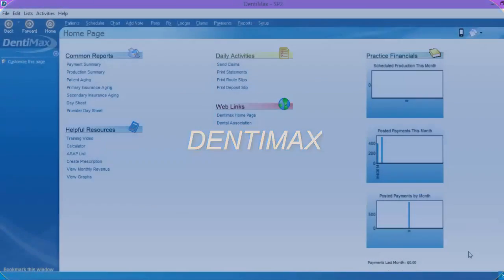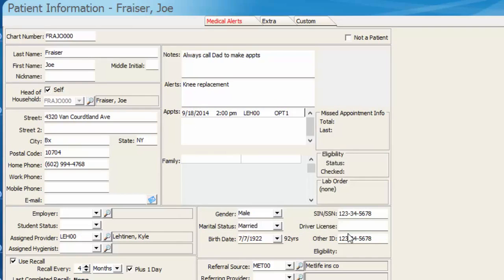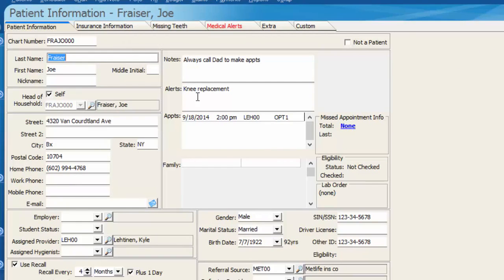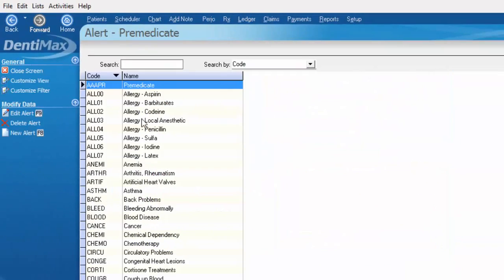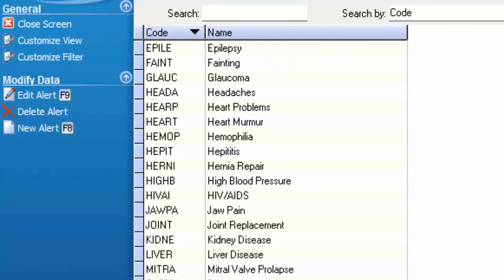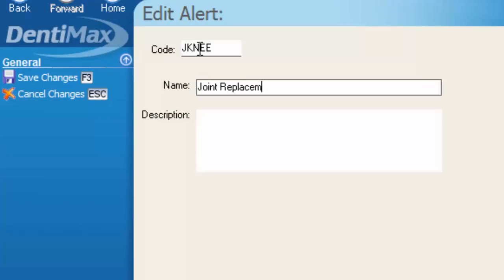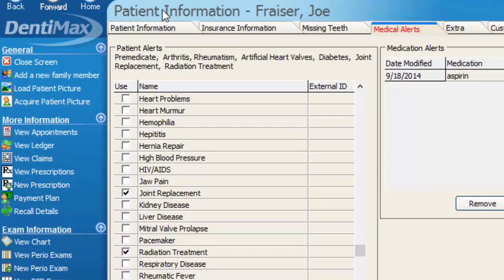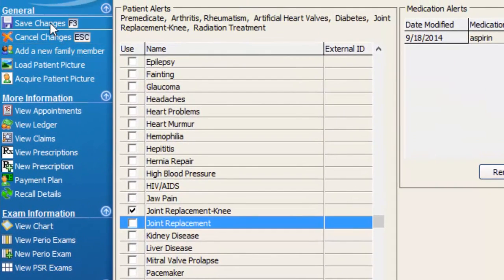DentiMax Tip of the week Adding a medical alert code